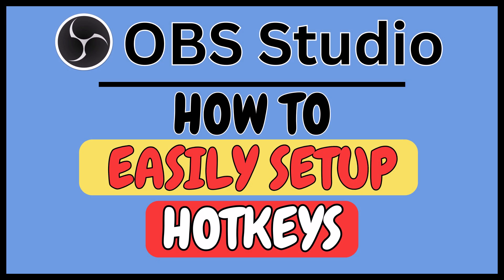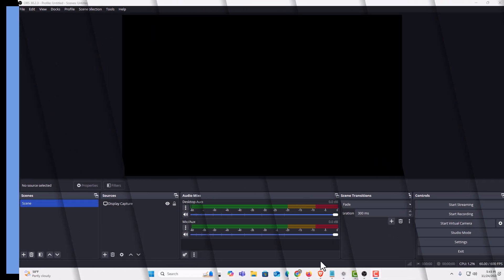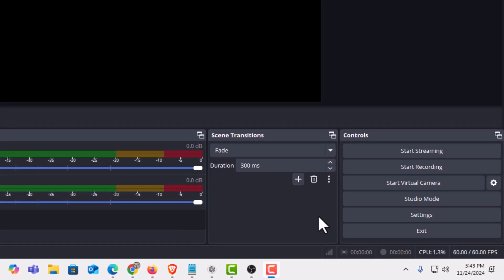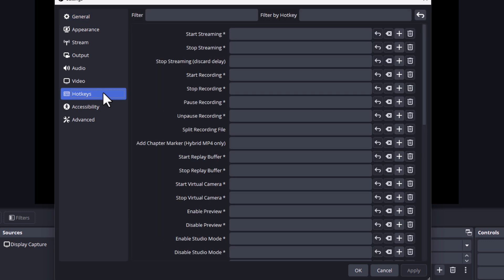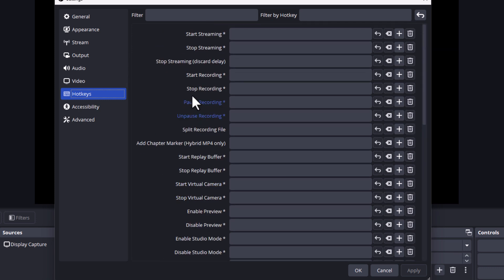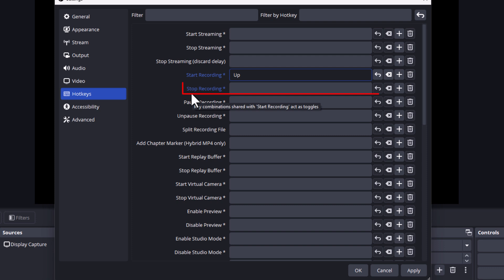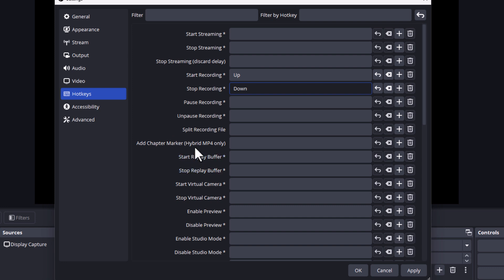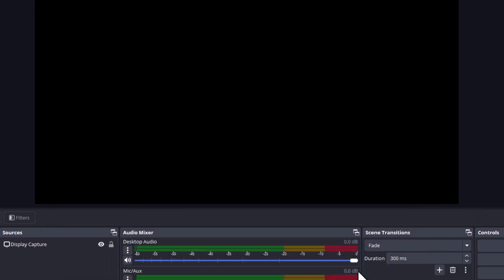How To Easily Set Up Hotkeys (Keyboard Shortcuts) In OBS Studio | Easy Guide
Simplify your OBS Studio workflow with custom hotkeys! This step-by-step tutorial shows you how to set up and use keyboard shortcuts to streamline your recording and streaming process. Learn how to assign actions like starting/stopping recording, switching scenes, muting audio, and more to your keyboard for quick and efficient control. Perfect for content creators and streamers looking to enhance productivity. Watch and optimize your OBS experience today!

Simple Steps:
1. Open the OBS Studio software.
2. Click on the "File" tab and choose "Settings" from the dropdown.
3. In the dialog box that opens, in the left side pane, click on "Hotkeys".
4. In the center pane of the dialog box, assign keyboard shortcuts for any of the tasks listed.
5. Click on "Apply" at the bottom of the dialog box.
6. Click on "OK".

Chapters
0:00 How To Create Custom Keyboard Shortcuts In OBS Studio
0:19 Open OBS Studio Software
0:35 How To Open Settings In OBS Studio
0:45 How To Access Hotkeys In Settings On OBS Studio
0:55 How To Create Hotkeys In OBS Studio
1:40 Click On Apply And OK